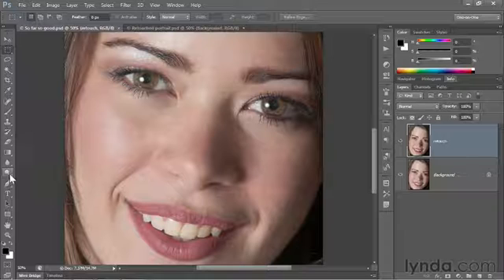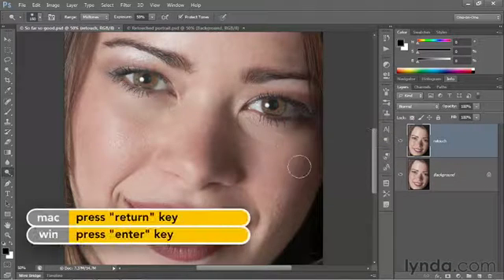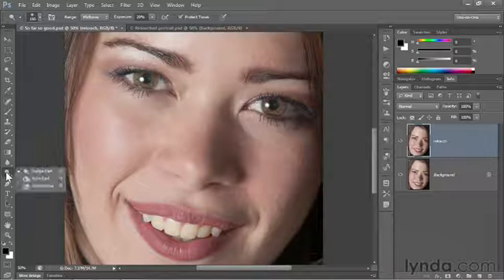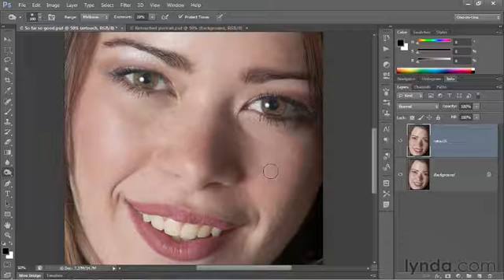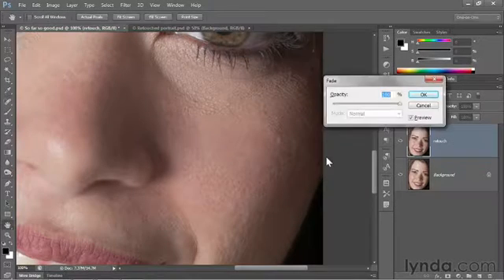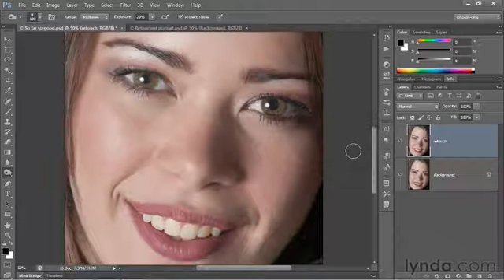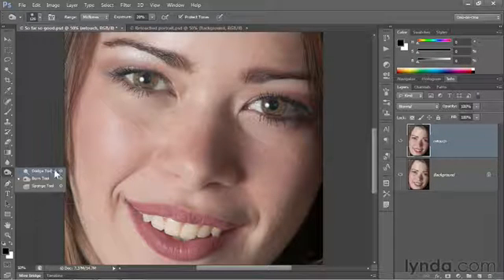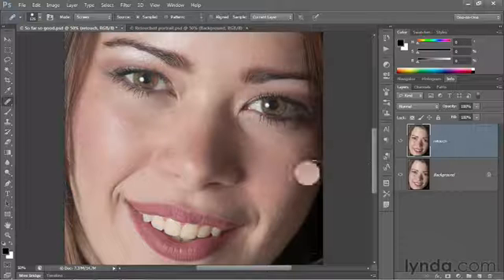10 7 Using the Dodge and Burn tools